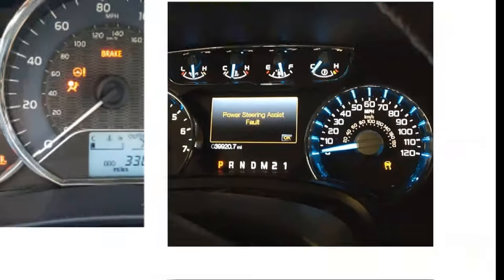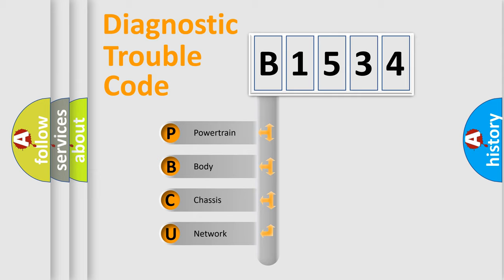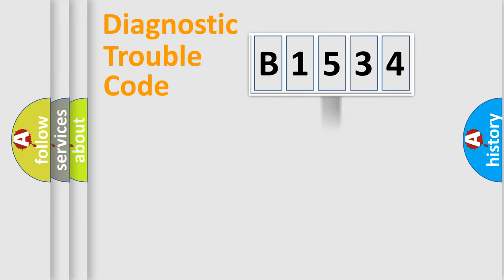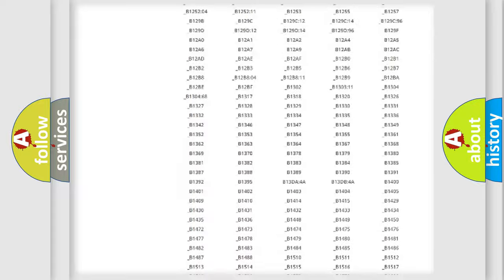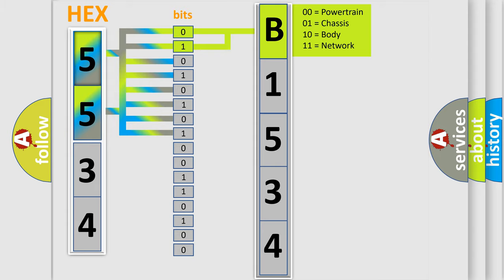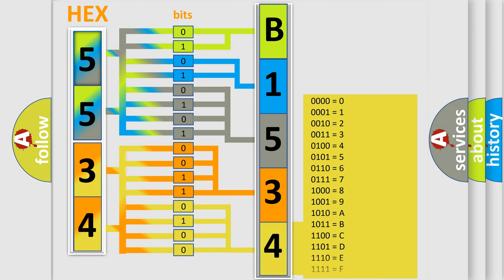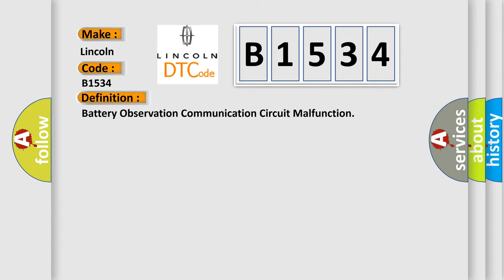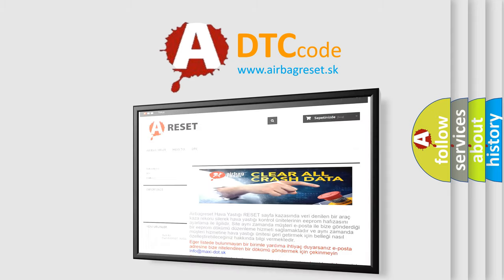DTC Lincoln B1534 Short Explanation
Contents:
0:21 Basic DTC analysis according to OBD2 protocol standard.
1:48 Insight into programming
2:58 A diagnostically understandable description of the Diagnostic Trouble Code
3:05 Basic error definition

Make
Lincoln
Code
B1534
Definition
Battery Observation Communication Circuit Malfunction
Description